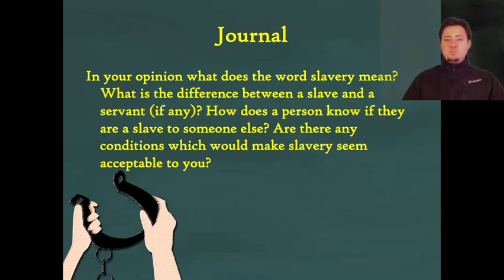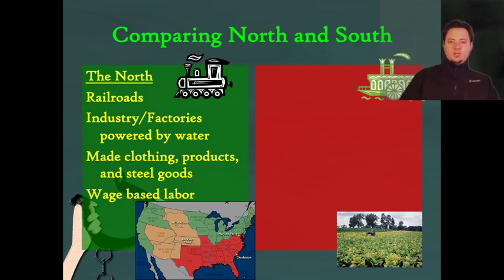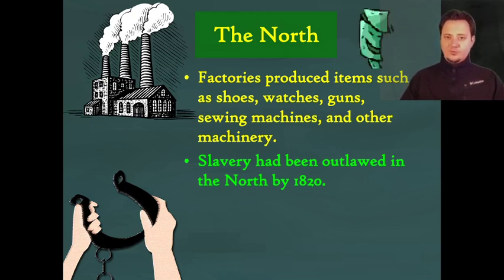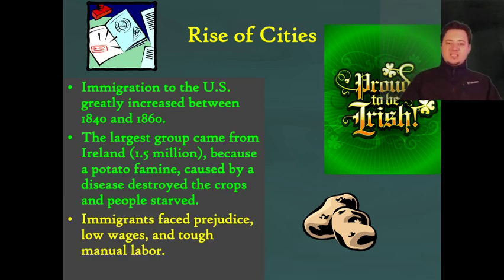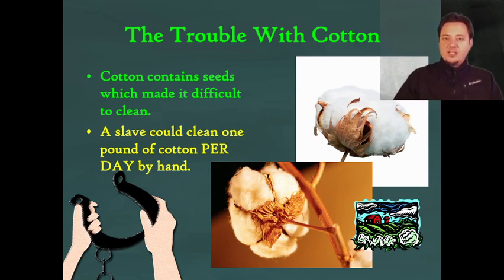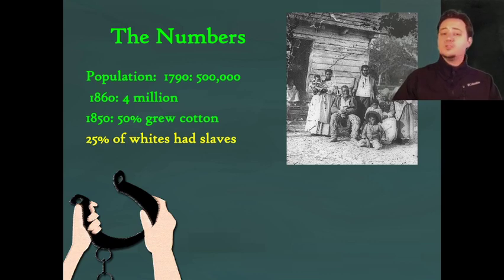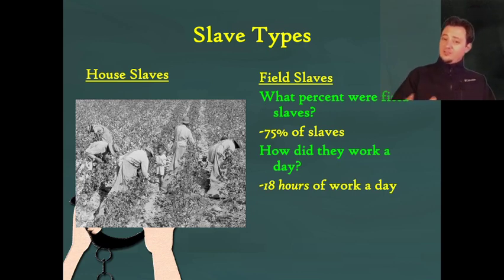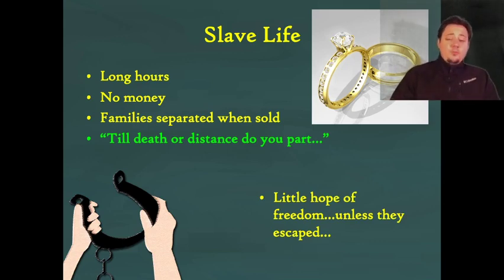North, South, and Slavery Notes